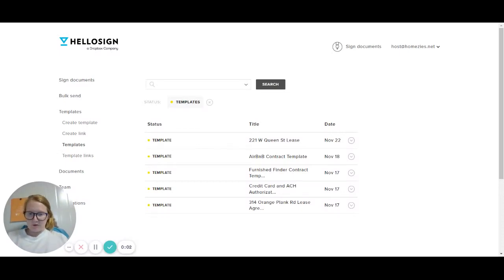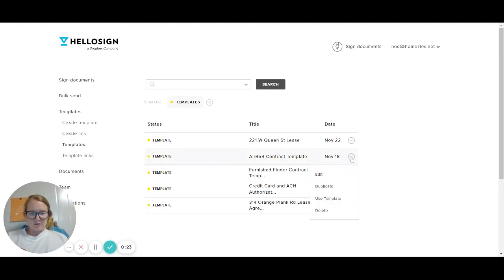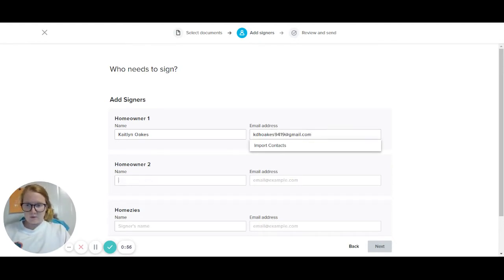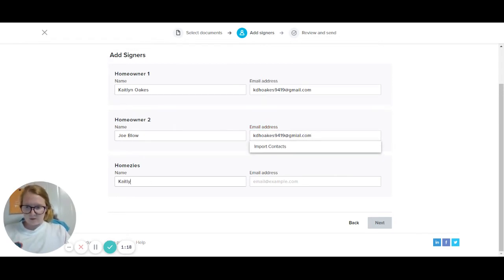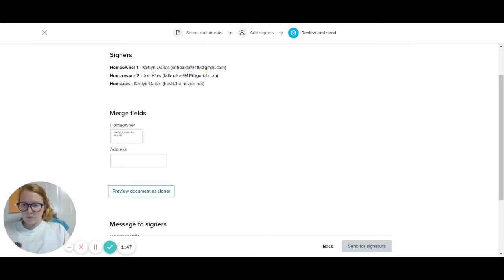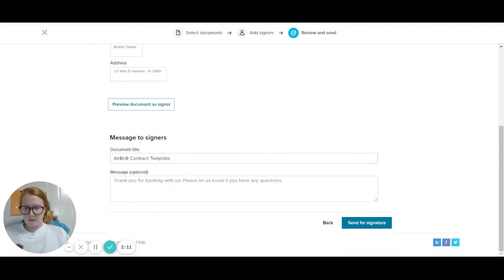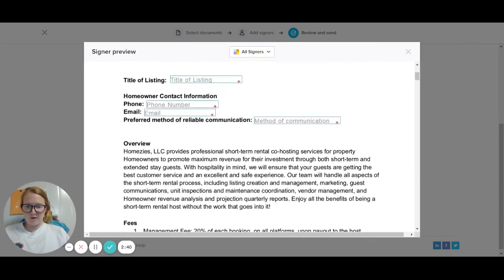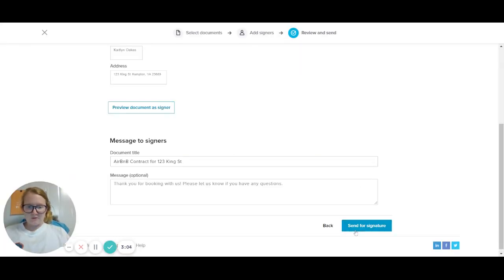HelloSign Tutorial: How to use a template to send a document for signature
HelloSign is a fantastic tool that provides easy, digital signatures with a legal guarantee to uphold the documents to help us conduct our business with tenants and homeowners.

We have templates built to save us time to send out documents we use often - learn how to send one out!

Looking for a property manager? We specialize in Short Term Rental, furnished units that host singles to families looking for a place to call a temporary home. We love sharing our city with others who are visiting for a short time, and make sure they have a comfortable, cozy homes. So much so - it's in our company's name: Homezies.